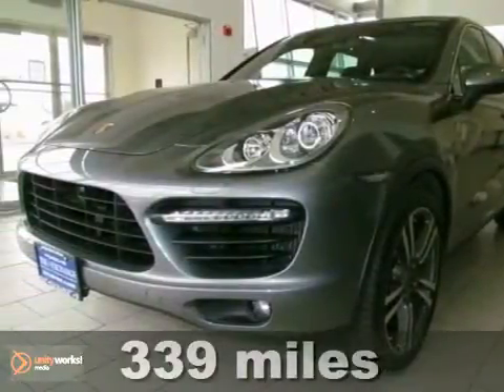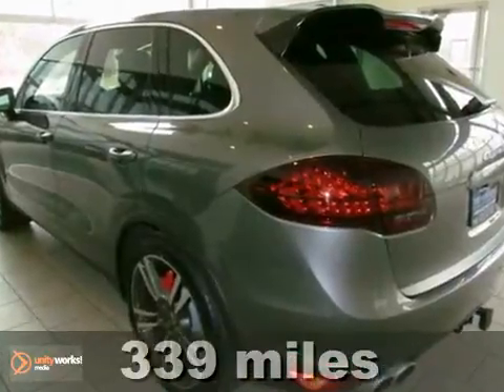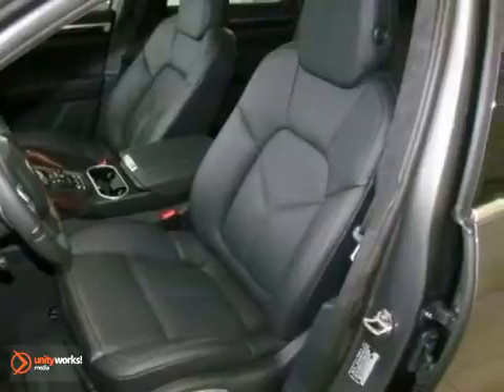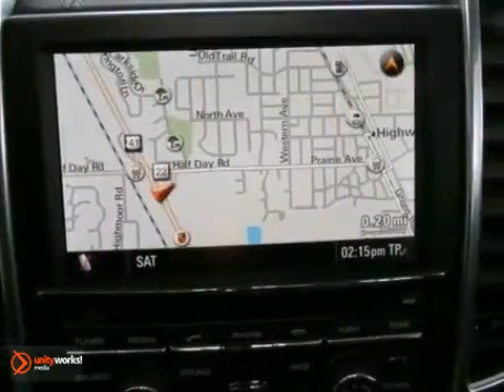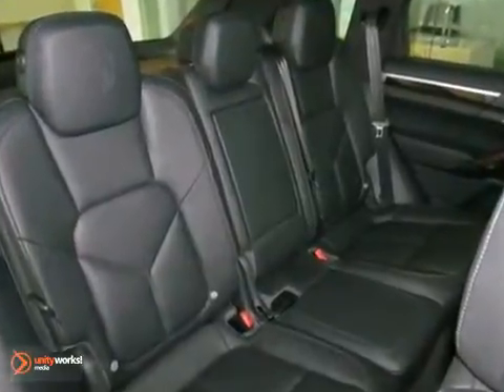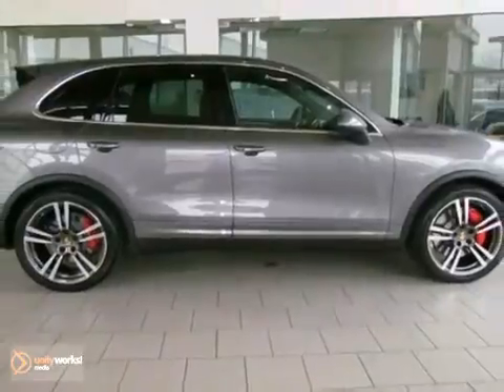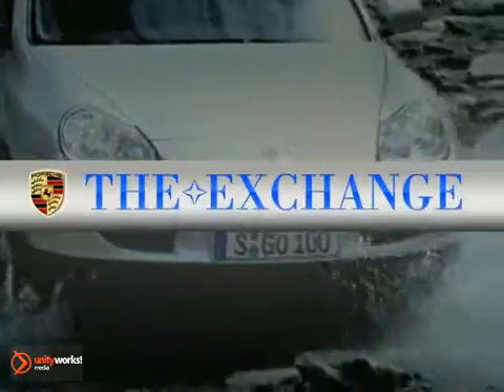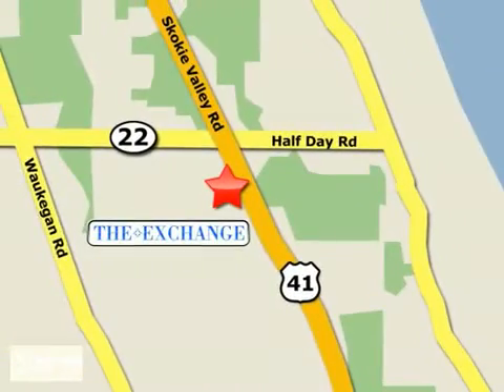2012 Porsche Cayenne PP1927 in Chicago Highland Park, IL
SOLD - If you are looking for real value on a great used car, Porsche Exchange invites you to come in and test drive this 2012 Porsche Cayenne, stock# PP1927. We are conveniently located near Chicago Highland Park, IL and known for our great selection, reliability and quality. Come take a look at this 2012 Porsche Cayenne today.

Porsche Exchange
2300 Skokie Valley Road
Chicago Highland Park IL, 60035

Porsche Exchange is a premiere Porsche Dealer featuring a great selection of New, Used, and Certified Pre-Owned Porsche Cars, Trucks, and SUVs. Porsche Exchange is conveniently located in Highland Park, IL and services the surrounding communities, such as Chicago, Northbrook, Lake Forest, Vernon Hills, Buffalo Grove, Wilmette, Evanston and Glenview.

Porsche Exchange prides itself on excellent customer service and upholds the long standing Porsche reputation. Whether you are taking advantage of a great APR Rate, Lease Special, Purchase Price, this Chicago Porsche Dealer will assist with your next purchase all while assuring a hassle free car buying experience.